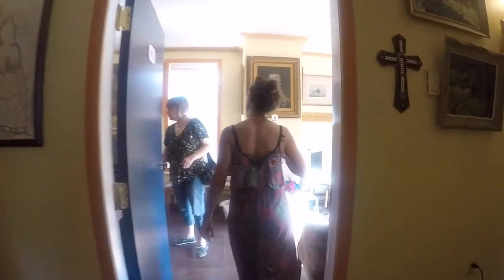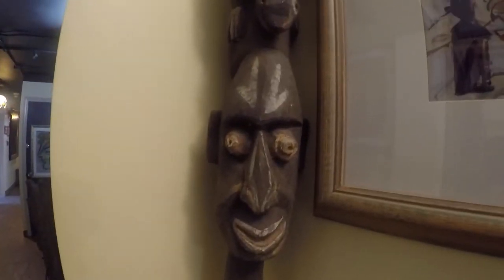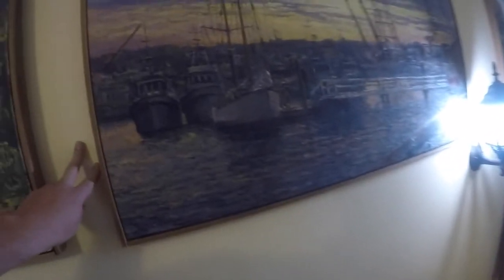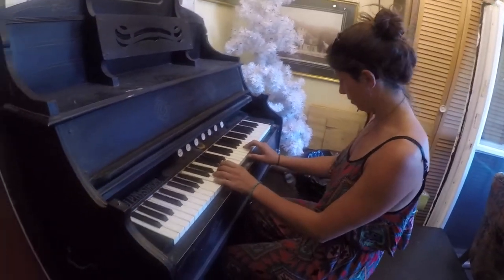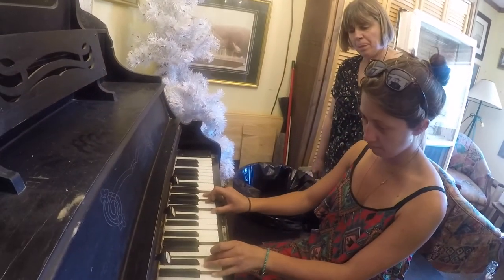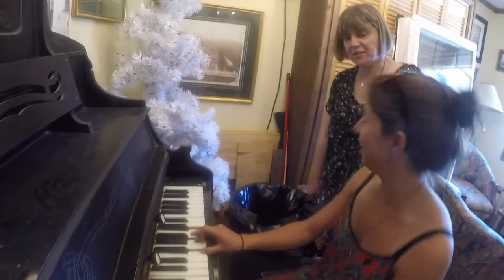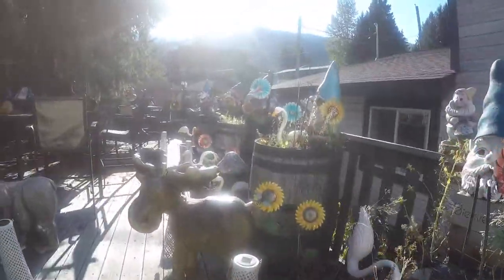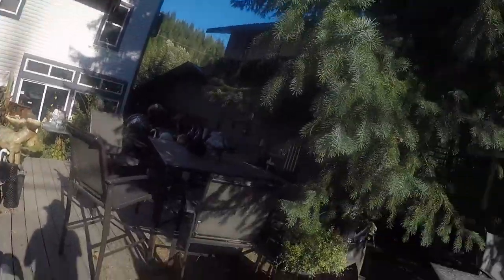ALL THE ART! Ymir Hotel Tour - Part 2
This hotel gets better and better. There's art adorning basically every square inch of this place. We even found a music room!